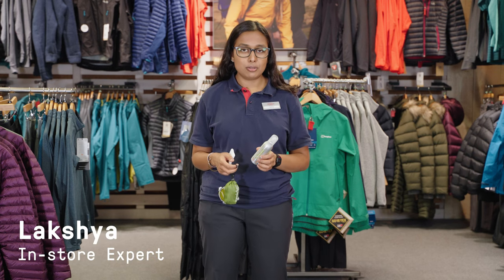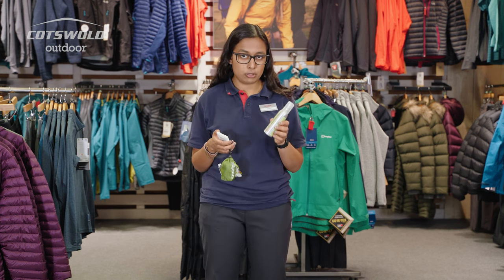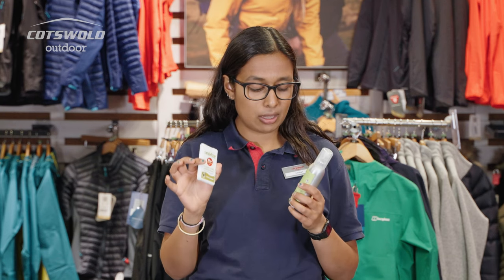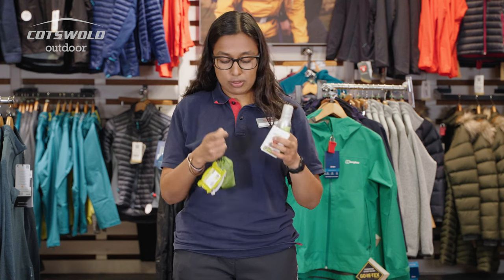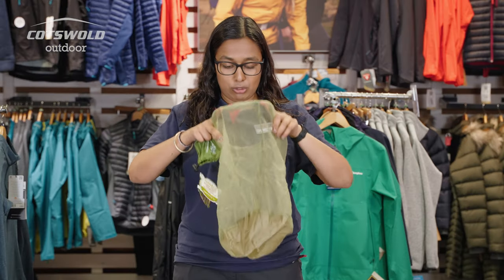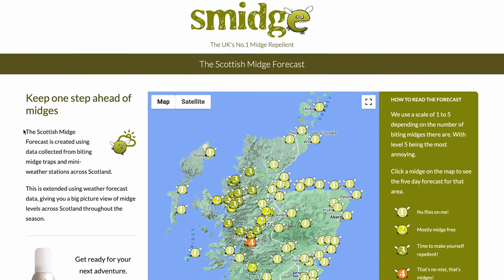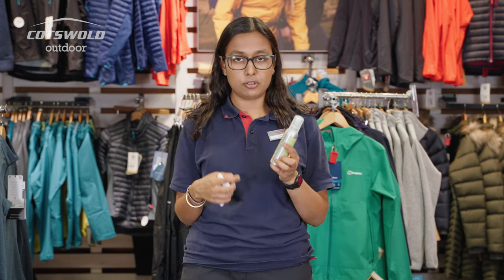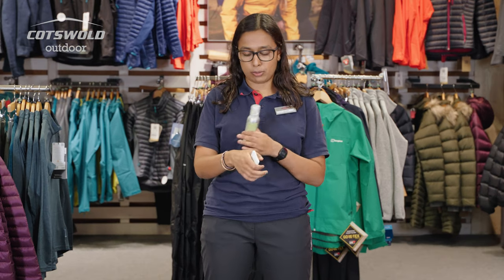Smidge Insect Repellent - Expert Review [2022]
Hear from Lakshya, our Edinburgh store expert reviewing the Smidge Insect Repellent.

The Insect Repellent from Smidge is an alternative to DEET that uses a water and sweat resistant formula that throws the little devils off your scent.  It will repel mosquitoes, horse flies and other nibbling critters.

It works by blocking the antennal receptors of biting insects to throw them off your scent and in the event that something should land on you it will make you taste awful to stop them biting again.

Specification
Powerful protection for up to 8 hrs
Water & sweat resistant
Repels midges, mosquitoes, horse flies, sand flies, fleas & ticks
Safe for adults, children over 24 months & pregnant women
Safe alternative to DEET
Aluminium bottle pump-spray